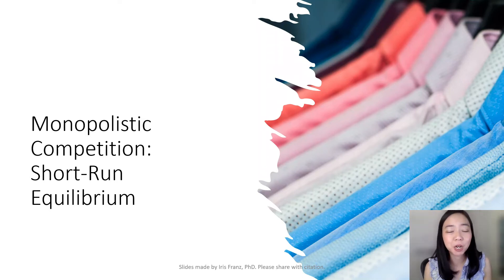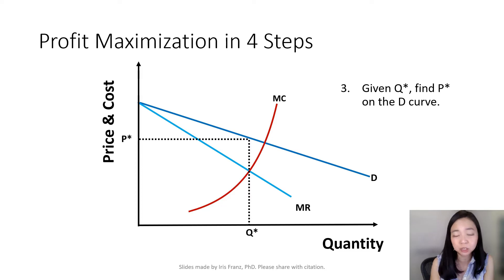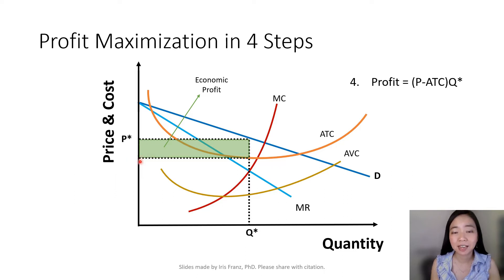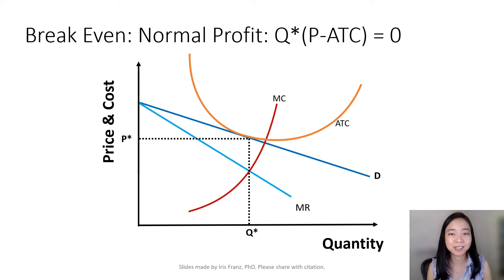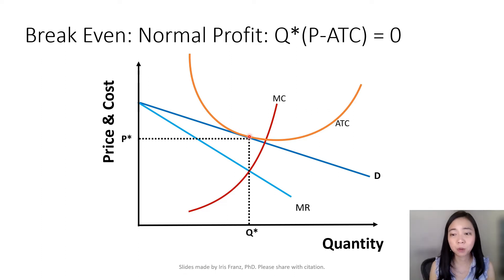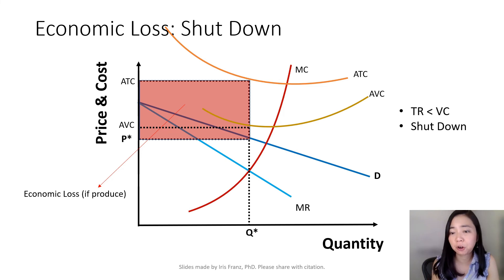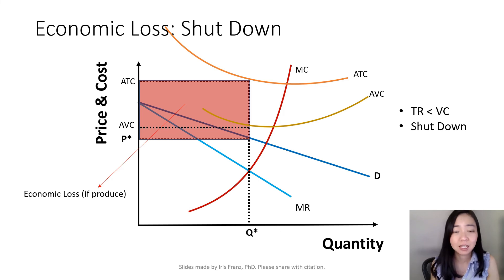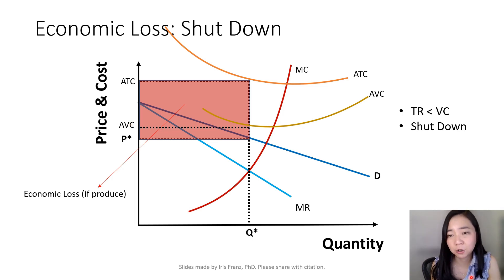Monopolistic Competition (2): Profit Maximization & Short Run Equilibrium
This clip illustrates how a firm maximizes profit with 4 steps, and 4 possible short run equilibrium: profit, zero profit, loss, and shut down.